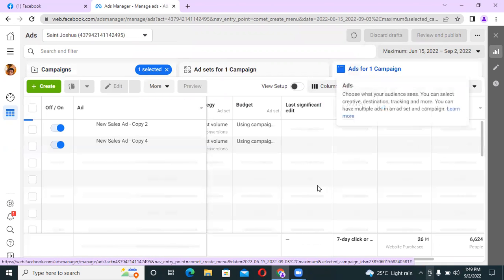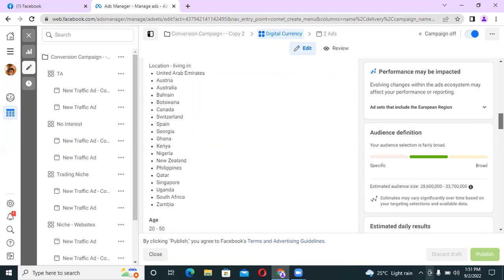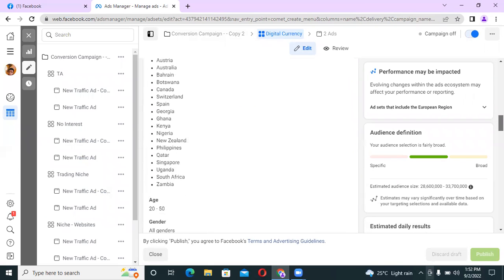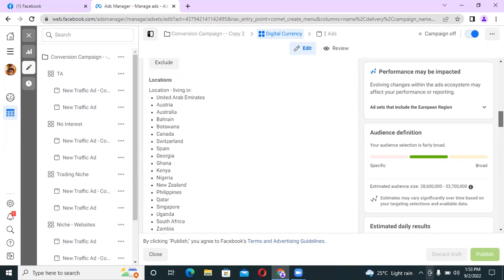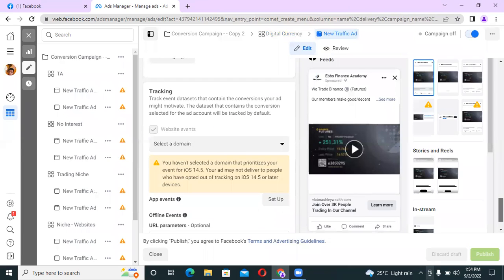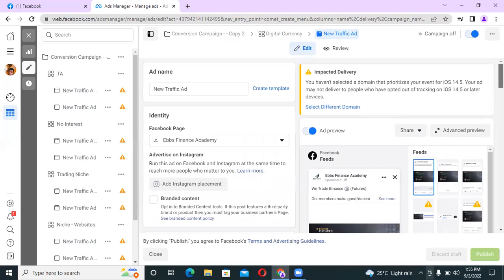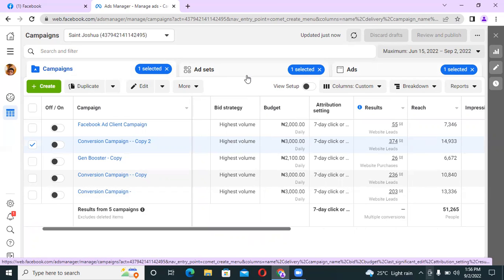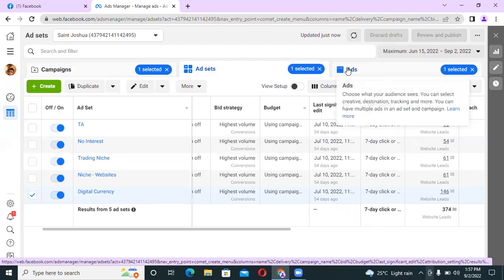Facebook Ad Case Study For International Audience